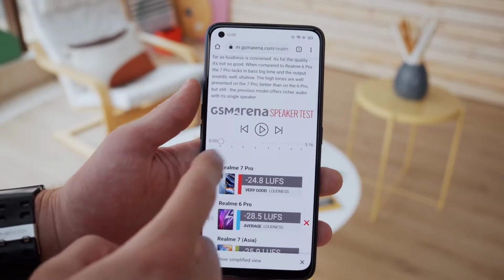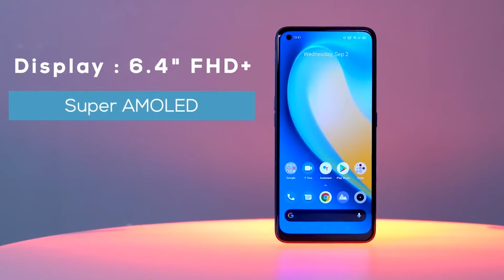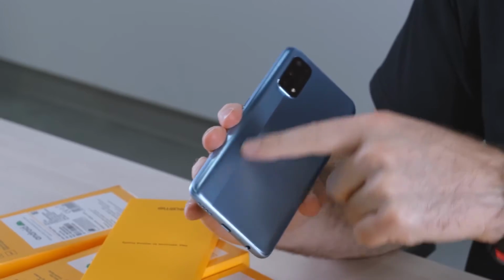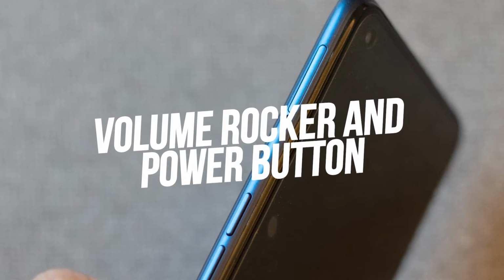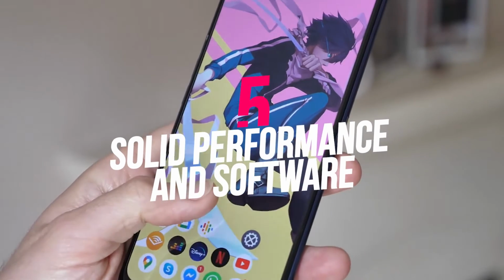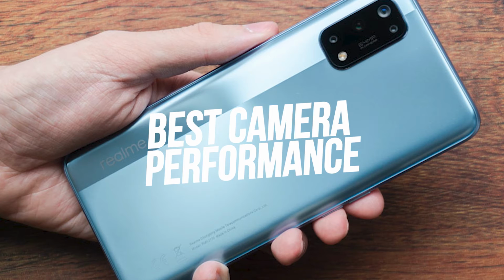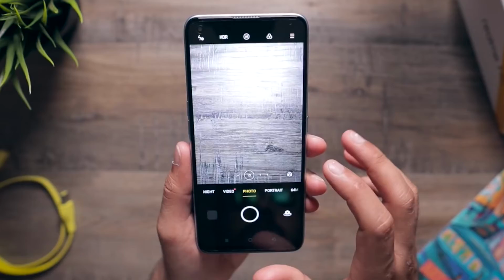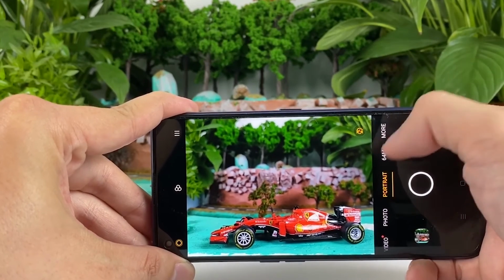Should You Buy Realme 7 Pro? Watch This First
Tech Factuala is a channel that guides you through your tech and gadgets journey.

We will provide you with amazing ideas that you can take while building and exploring your dream technology and gadgets.
Are you one of the people who’s fascinated by having new gadgets and technology?

Realme 7 Pro, is the spruced-up version of the Realme 7. It was launched earlier as the Realme 7 series debuted to take the reins from last-generation Realme 6 devices. There are many upgrades on the Realme 7 Pro. The Realme 7 Pro is a terrific all-around device that will delight those looking for a budget phone with decent photography and the freedom of fast-charging. The 7 Pro’s toughest competition ultimately comes from in-house, likely leaving Realme with smiles on their faces either way. Realme 7 Pro is everything that you’d expect of Realme. It drags down many pricey features to an affordable price point, has competent performance hardware. Today I will tell you some reasons why you should buy Realme 7 Pro. Check out this video to see realme 6 pro vs realme 7 pro differences, or how  is it different from the features of the realme x7 pro. You might also get an insight about realme 7 pro vs poco x3.

Technology and gadgets keep developing in today’s day and age. Try looking around your house and have a list of tech and gadgets you have. Did you come up with a shortlist or a long one? Or maybe you’re one of the people who are living in a smart home, cool right?

Here in Tech Factuala we will provide you the amazing ideas on how product development is being applied in future tech and new gadgets. We will feature honest reviews about the latest tech and gadgets that will help you make your decisions on where you should spend your money on.

If you want to get updated about the top tech and tech deals for you, we invite you to join our techy community and interact with us by commenting on your thoughts on our discussion videos and providing your insights.

Check out these discussions on our channel compiled by techies for all of you.

Happy Watching!